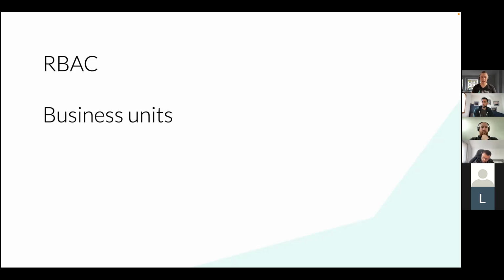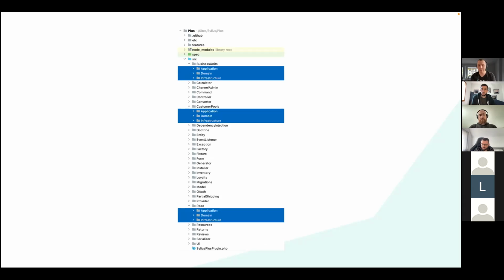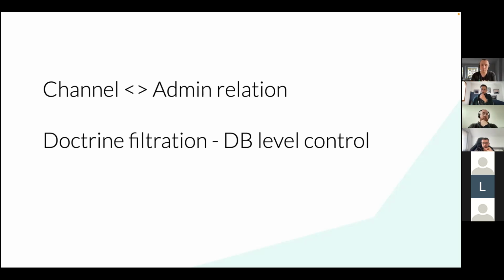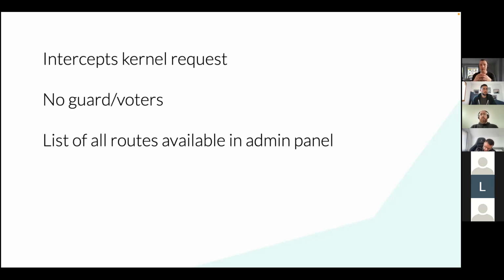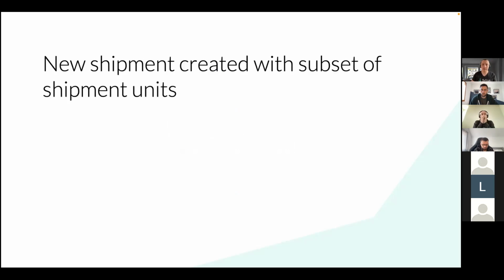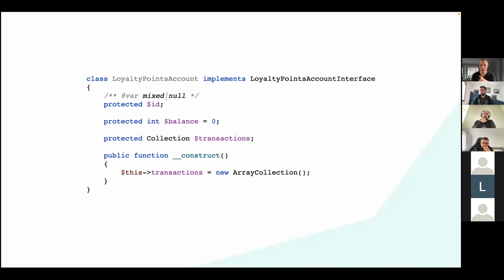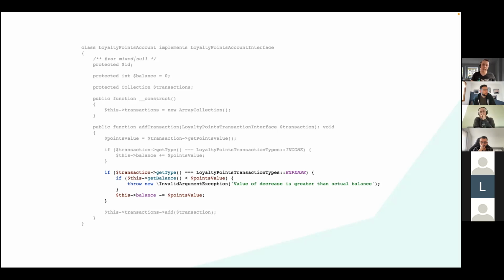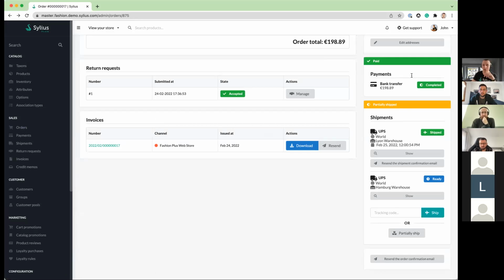Sylius Plus technical overview with Łukasz Chruściel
A one-hour overview of Sylius Plus with a technical point of view. Hosted by Łukasz Chruściel who is our core team lead – architect and API designer at Sylius.